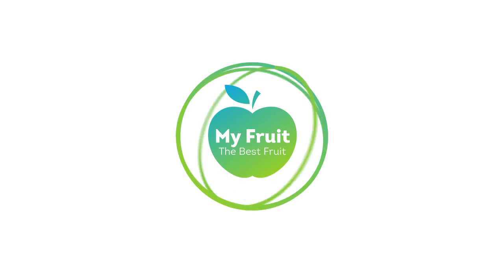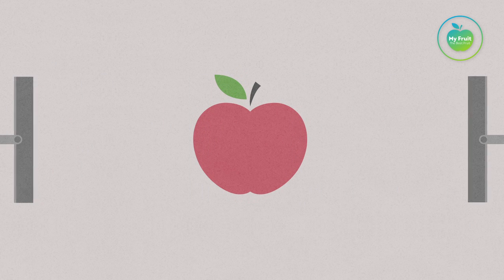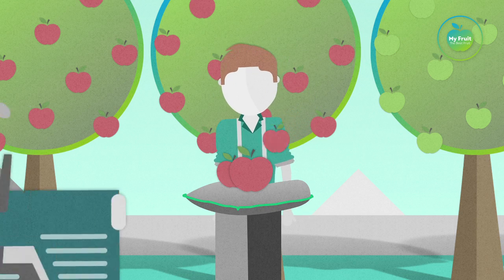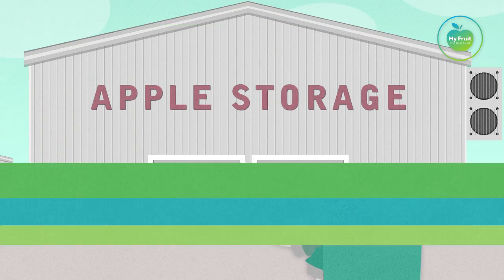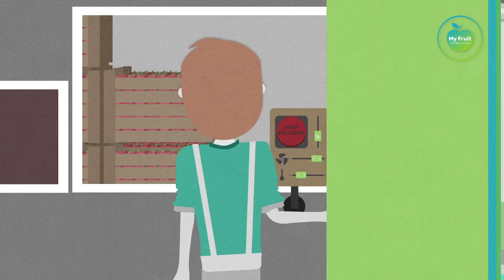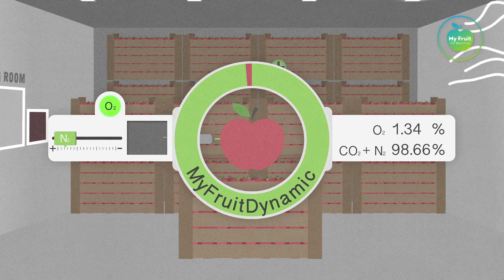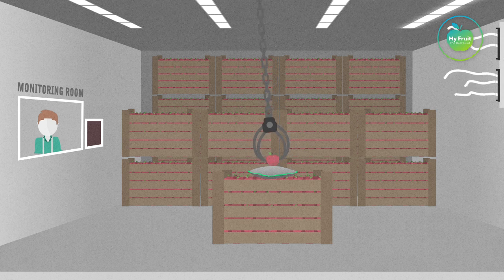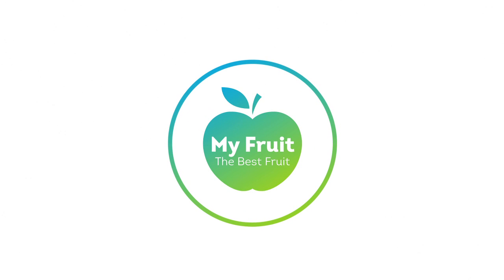My Fruit Dynamic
This movie by Van Amerongen explains how CA and Advanstore work together to keep your fruit in the best possible quality! Want to know more?